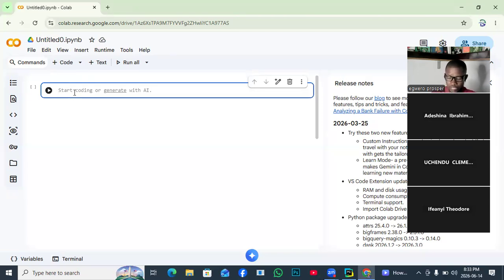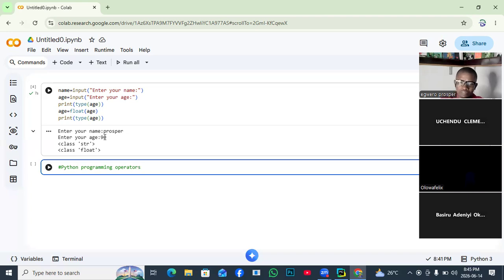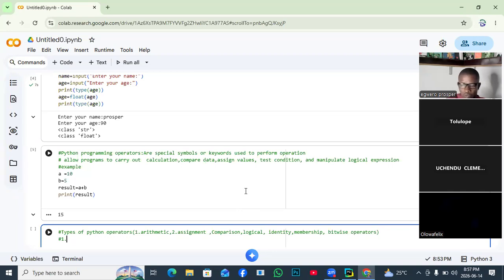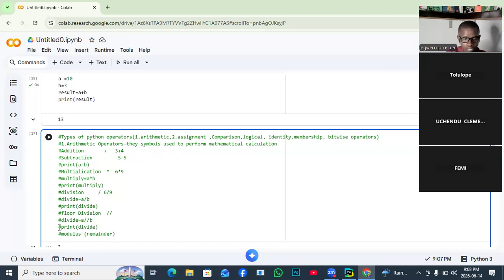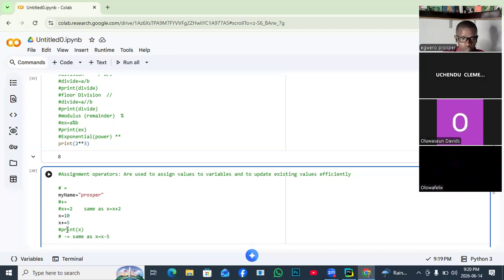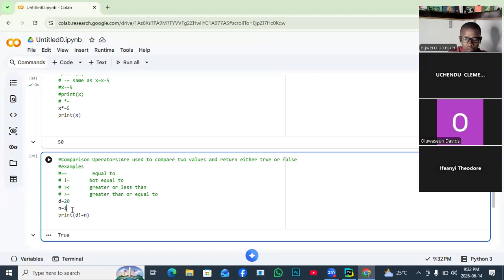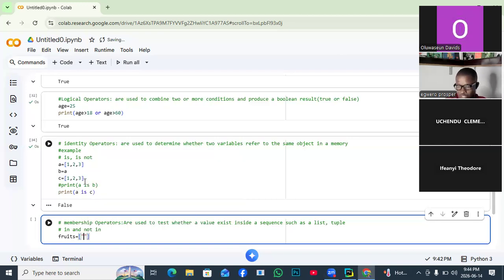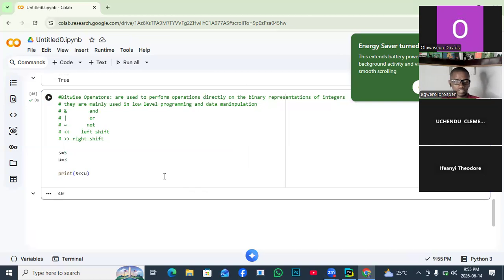Master Python Operators | Arithmetic, Assignment & Logical Operators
Learn **Python Operators** from scratch! Understand arithmetic, assignment, comparison, logical, identity, and membership operators with practical coding examples.